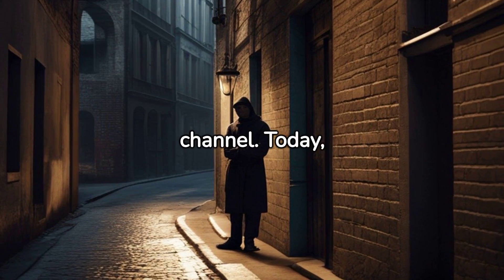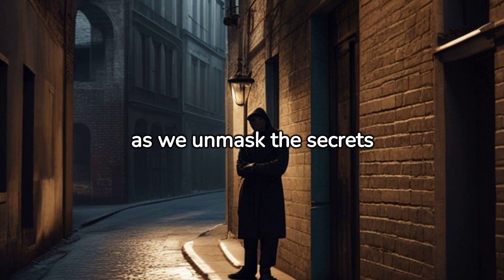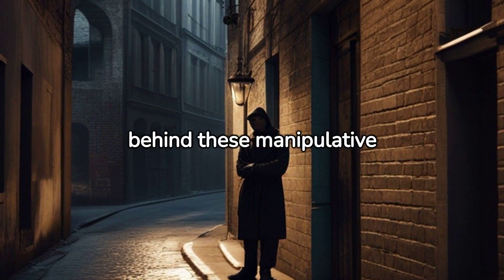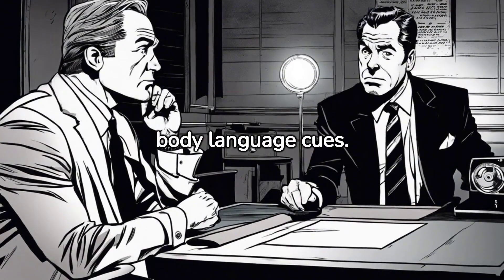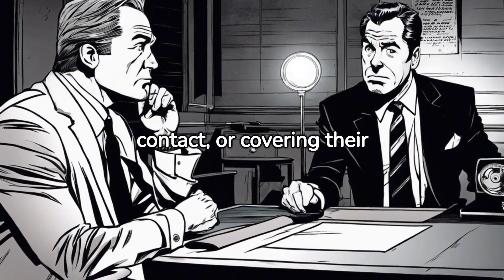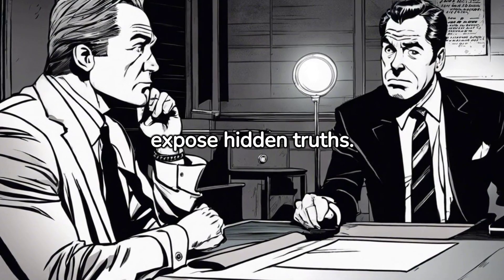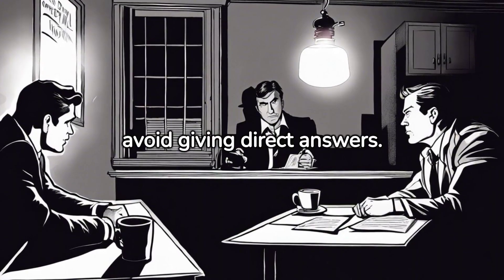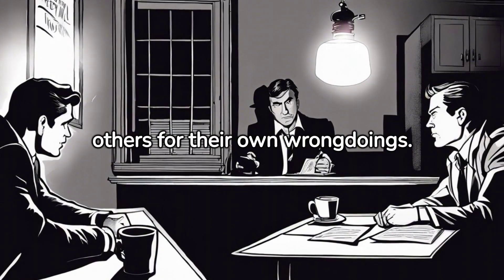Beware of dark psychology: Unmasking deception.dark manipulation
In this eye-opening video, we delve deep into the realm of deception and uncover the sinister techniques of dark psychology used to manipulate and deceive others. Join us as we pull back the curtain and expose the truth behind these cunning tactics.

From subtle body language cues to psychological manipulations, learn how to spot signs of deception in various situations. Gain valuable insights into the mindset and methodologies employed by those who seek to deceive, and empower yourself with knowledge to protect yourself and others from falling prey to their schemes.

In this fascinating exploration, we shed light on the pervasive nature of dark psychology techniques and their real-life implications. Discover the hidden motivations behind lies, manipulation, and deceit, and equip yourself with invaluable tools to navigate an increasingly complex world.

Our experienced experts share a wealth of knowledge, drawing from psychology, criminology, and real-life experiences, to provide you with practical tips and strategies. Whether you want to enhance your own deception-detection skills or gain a better understanding of the psychology at play, this video offers valuable insights for individuals from all walks of life.

Join us on this captivating journey as we unmask deception and shed light on the complexities of human behavior. Don't let the wolves in sheep's clothing fool you any longer – it's time to empower yourself with the truth.@NoirCognition

psychology facts,social psychology masters,reddit,reddit stories,audio books,reddit horror stories,askreddit experiments,richard campbell book,serial position effect#dark manipulation#deception tv series#dark deception chapter 5#scary#dark psychology and manipulation#life hacks